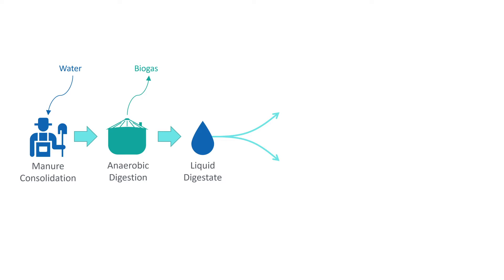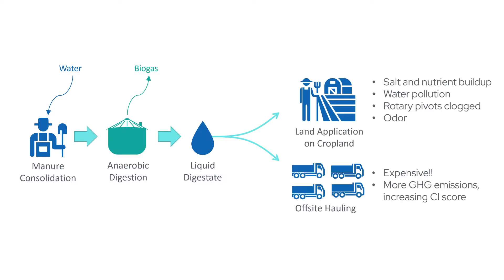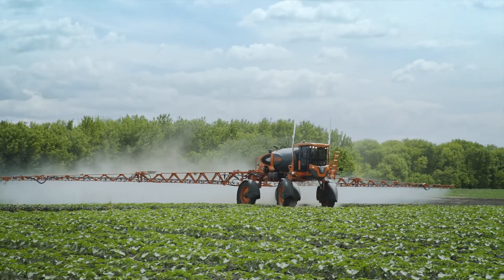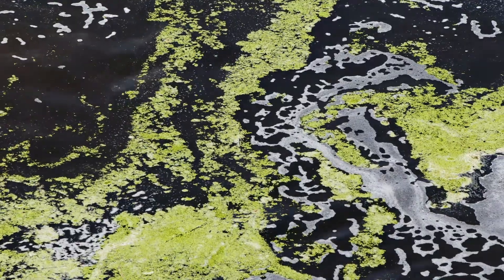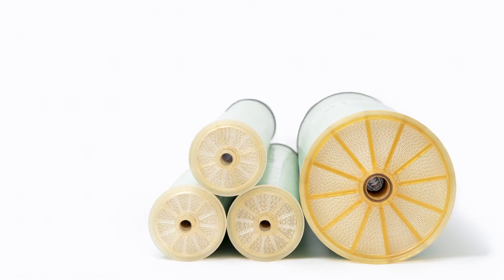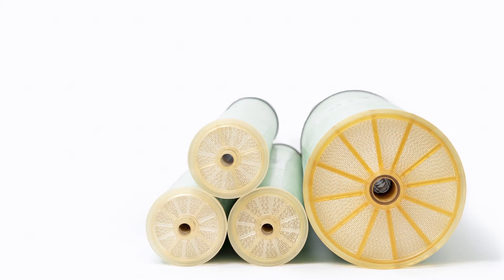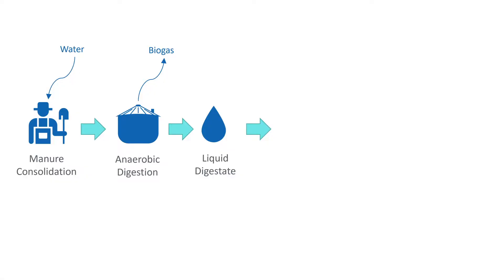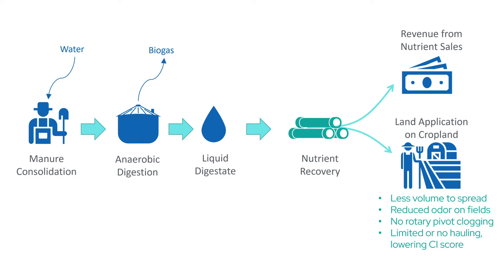Managing Digestate Just Got Easier - ZwitterCo Membranes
New membrane technology is at the heart of a new nutrient concentration option to decrease digestate management costs while increasing sustainability.